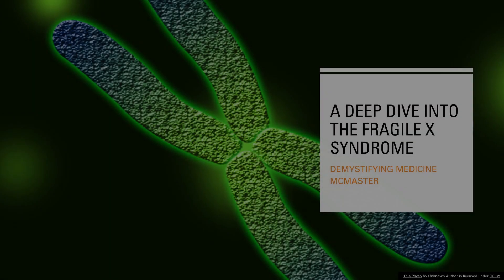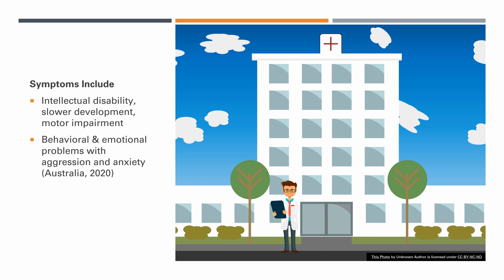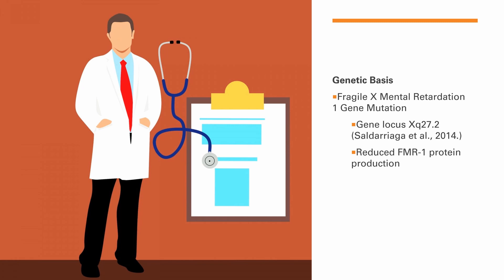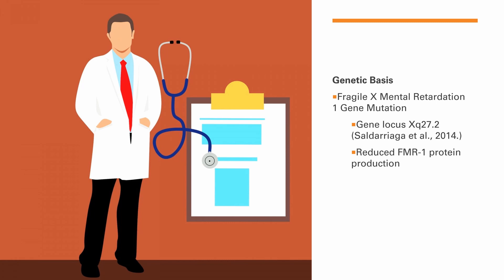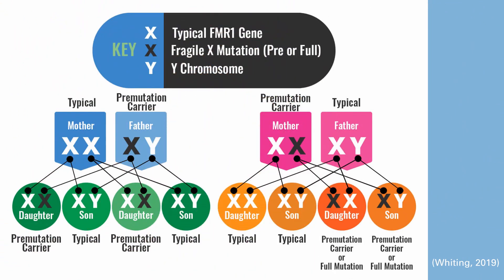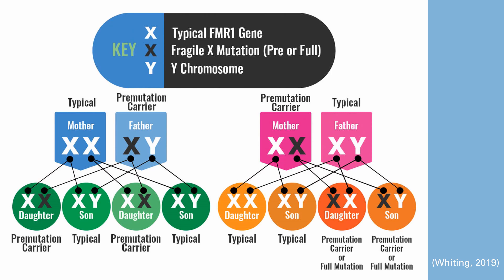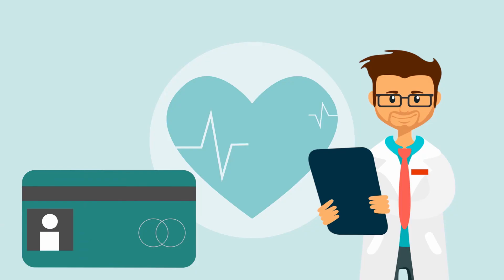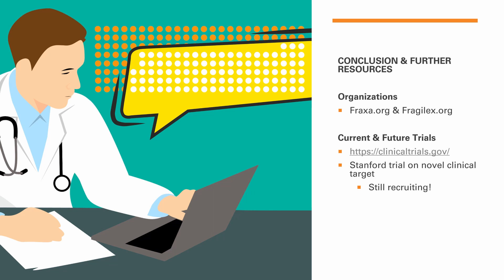A Deep Dive Into The Fragile X Syndrome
The Fragile X Syndrome is a rare disorder that affects many people around the world. This video aims to take a deep dive into understanding the syndrome's symptoms, treatments and inheritance pattern.

This video was made by McMaster students Ishmanjeet Singh, Nevena Savija, Tarin Moni, and Ali Mohmed Mousaei in collaboration with the McMaster Demystifying Medicine Program

References
Australia, H. (2020, September 16). Fragile X syndrome [Text/html]. Healthdirect Australia.

CDC. (2020, July 15). Data and Statistics on Fragile X Syndrome | CDC. Centers for Disease Control and Prevention.

Ciaccio, C., Fontana, L., Milani, D., Tabano, S., Miozzo, M., & Esposito, S. (2017). Fragile X syndrome: A review of clinical and molecular diagnoses. Italian Journal of Pediatrics, 43.

Saldarriaga, W., Tassone, F., González-Teshima, L. Y., Forero-Forero, J. V., Ayala-Zapata, S., & Hagerman, R. (2014). Fragile X Syndrome. Colombia Médica : CM, 45(4), 190–198.

Whiting, D. (2019, December 11). How is Fragile X syndrome inherited? National Fragile X Foundation.